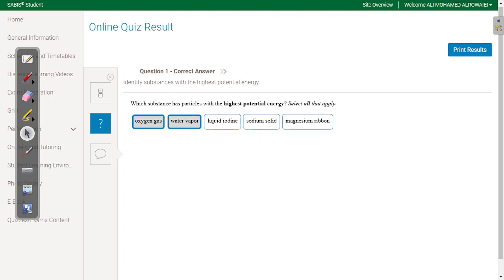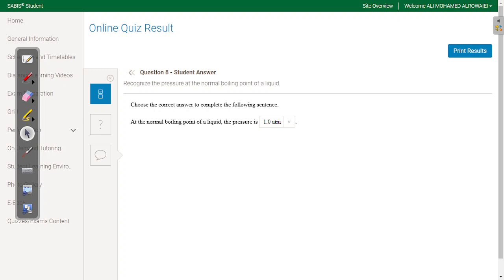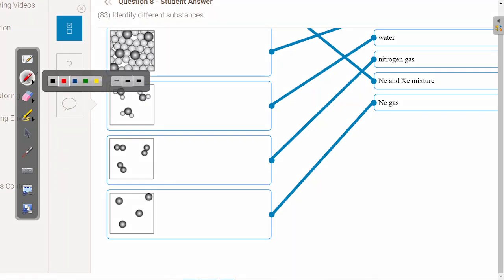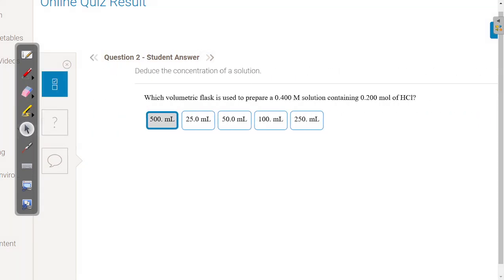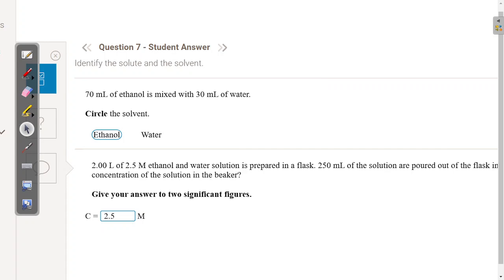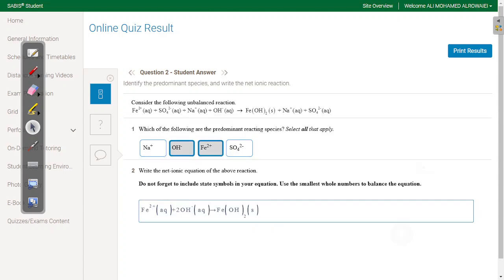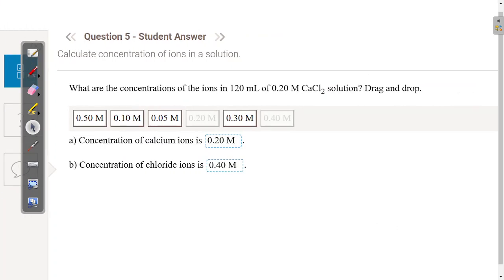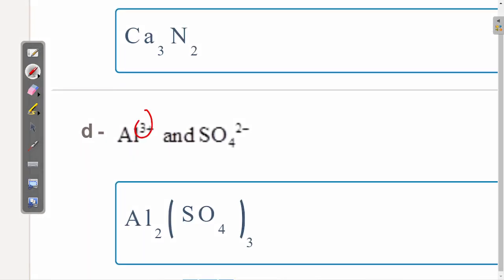Chemistry 6 1 6 8 course practice explained by Ali